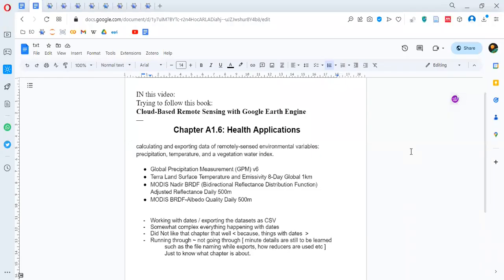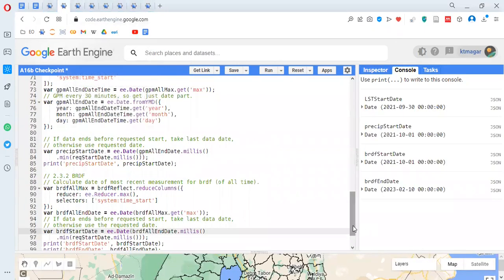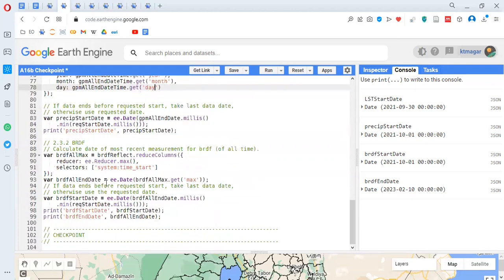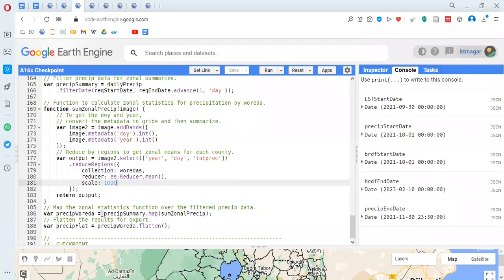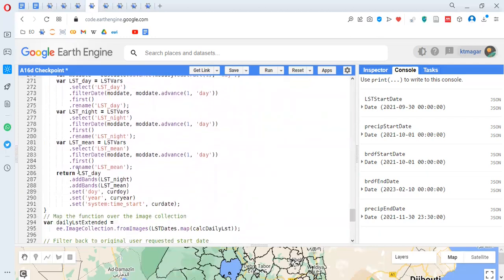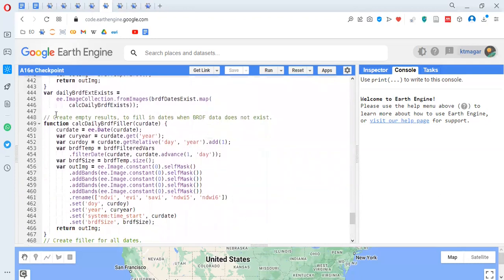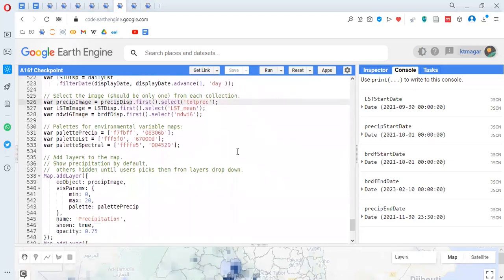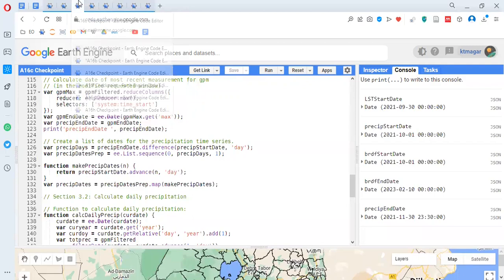Chapter A1.6: Health Applications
We are following the book chapter from Cloud-Based Remote Sensing with Google Earth Engine [eefabook.org], Part A1: Human Applications

The chapter deals with calculating and exporting data of remotely-sensed environmental variables. Working with different dates is confusing sometimes.

Thankyou